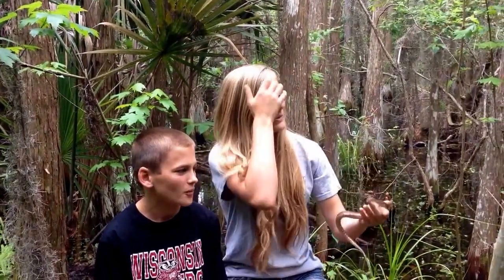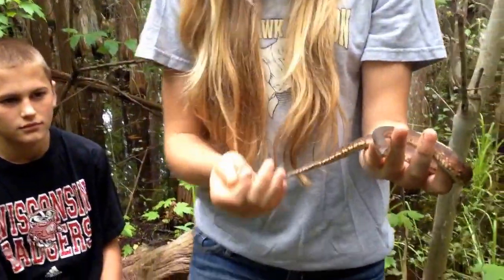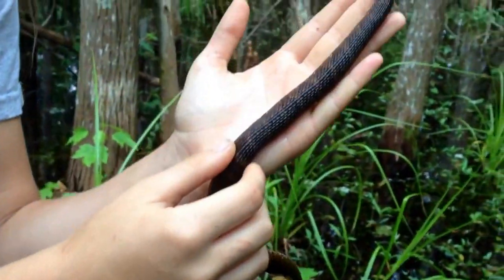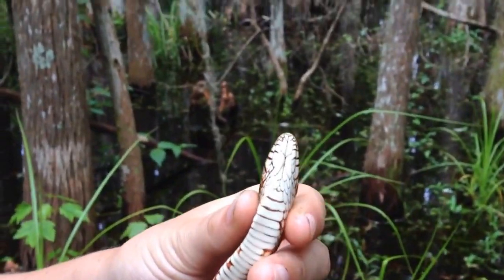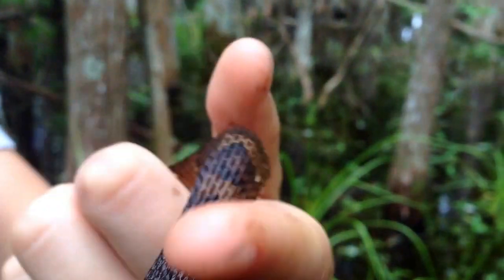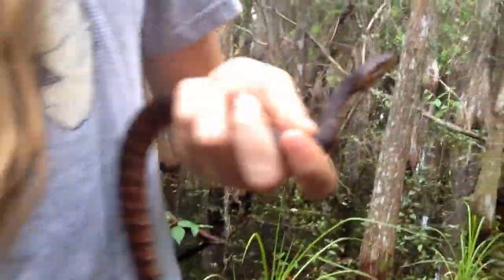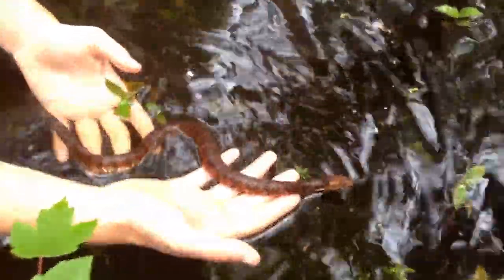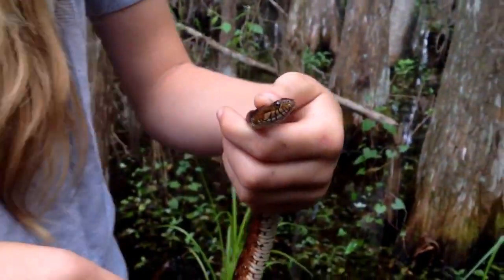Catching Snakes-Finding the differences between the Water Moccasin and Water Snake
In this video I am explaining the differences between the Banded Water Snake and the venomous Water Moccasin(or cotton mouth.) It saddens me to see people confuse the two because the water snake is completely harmless and usually a fun snake to catch. They can and will give you a nasty bite but every snake can bite.. Venomous or not.

Ways to tell the difference -
The water snake will swim under the water, head submerged or nothing submerged. Cotton mouths will swim above the water.
Water snakes have oval eyes or circular eyes, while cotton mouths have cat-like slitted eyes.
Water snakes do have a narrow head, but if he is angry he can make it look diamond shape. It's a common misconception to people about the oval and diamond head. All though venomous snakes cannot make their head narrow, the water snakes or any other non-venomous snake will have a narrow head if they aren't threatened.
Also, the ridge on the cotton mouth's eyes are usually slanted downward causing them to look angry, water snakes usually don't have too big of a ridge.
Sometimes you can tell by the thickness of the snake's tail, a cotton mouth will usually have a shorter tail, and a water snake's tail will extend a bit. There are countless other ways to tell, practice looking at the differences and pretty soon you will tell with no trouble!
If you're having trouble deciding what kind of snake it is, it will sometimes be best just to leave the snake alone in general. If you don't bother them, they won't bother you.

Used YouTube Capture, Videoshop, Skitch, and google images